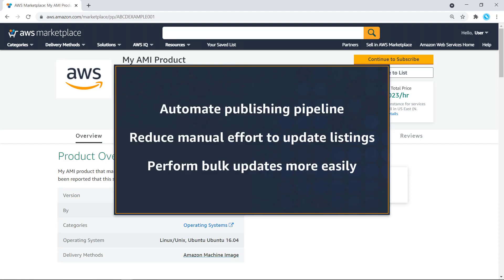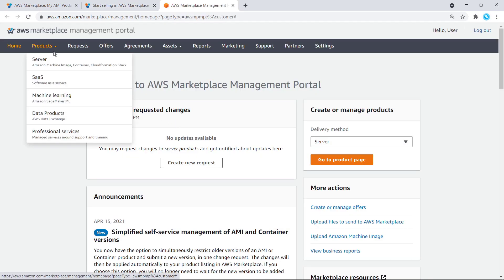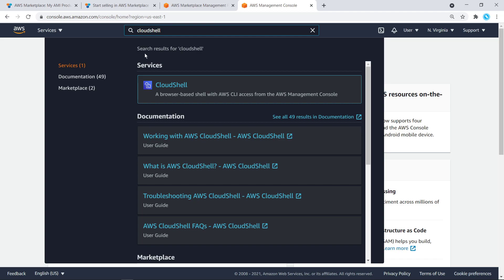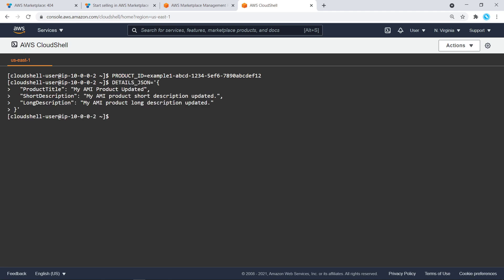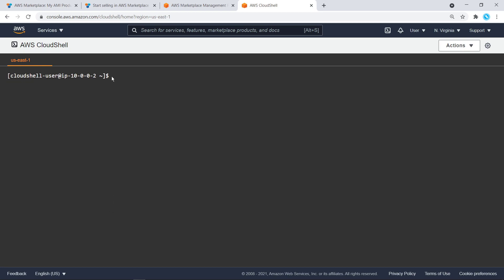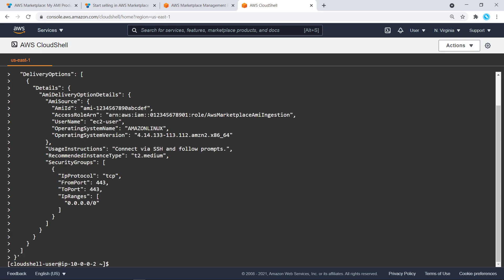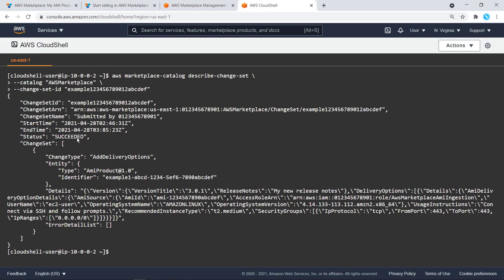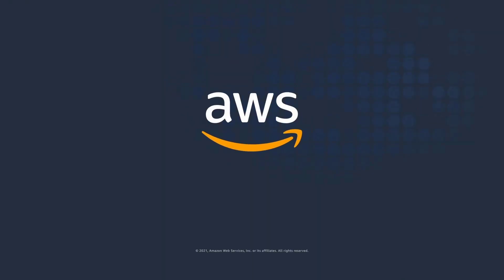Automating updates to your product listings in AWS Marketplace with Catalog API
In this video you’ll see how to automate updates to your product listings in AWS Marketplace using Catalog API. With this API, you can automate your publishing pipeline, reduce the manual effort to update listings on AWS Marketplace, and perform bulk updates more easily.

For more information on this topic, please visit the resources below:
Catalog API documentation for AMI products
Blog article
AWS Marketplace Seller Guide